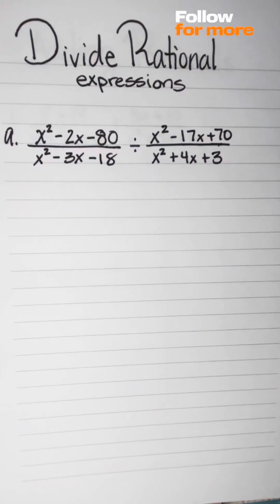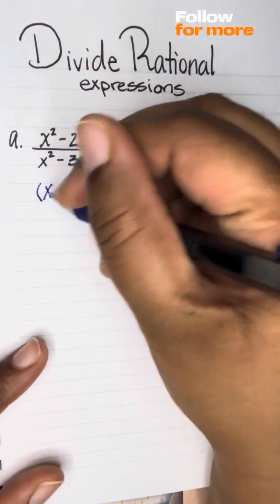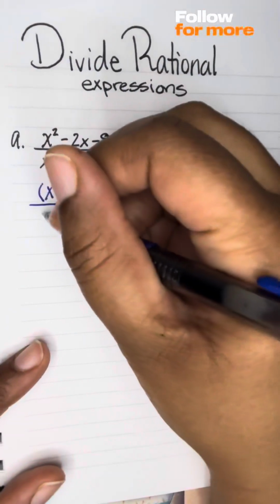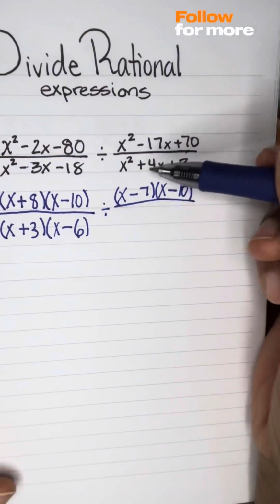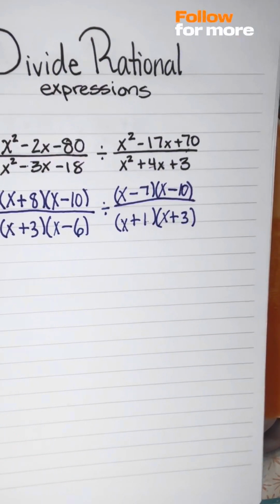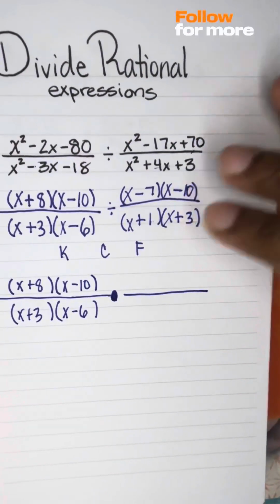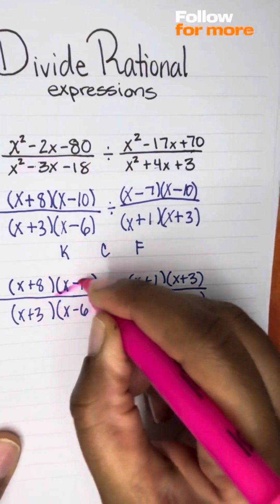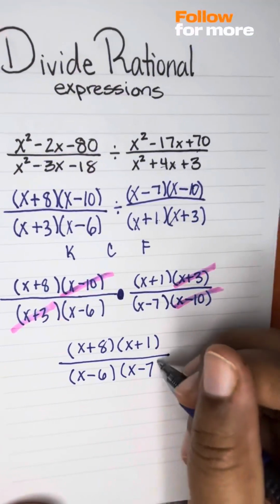Divide Rational Expressions:Steps included in the video.